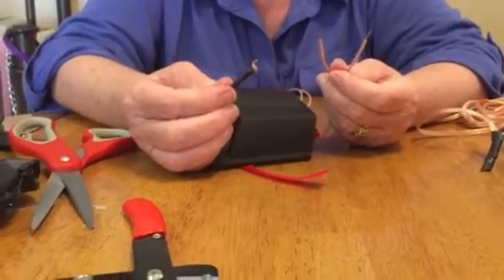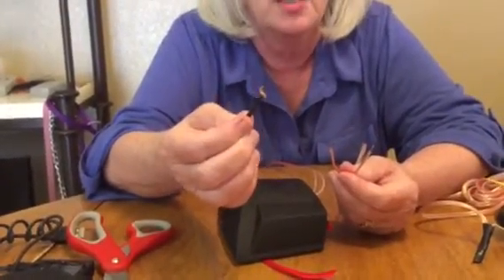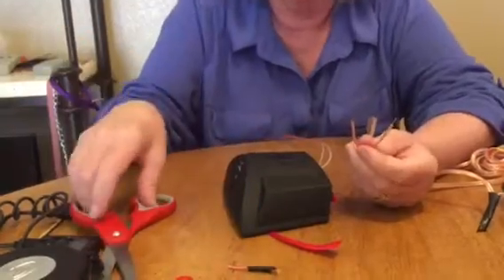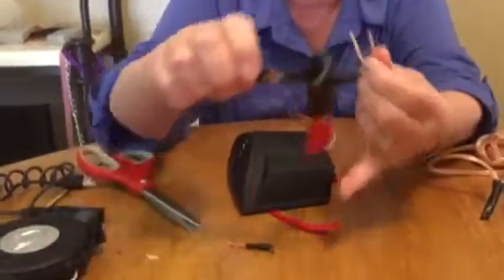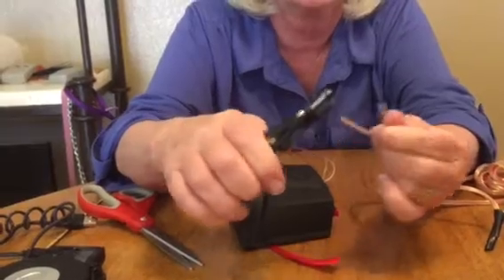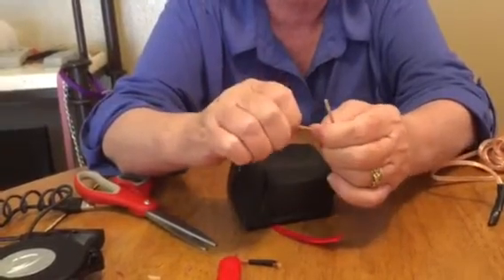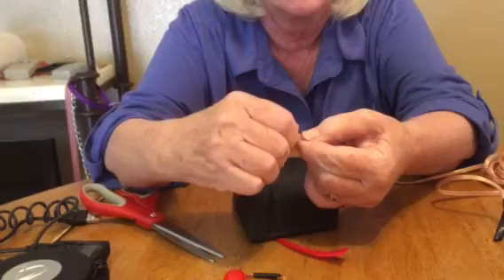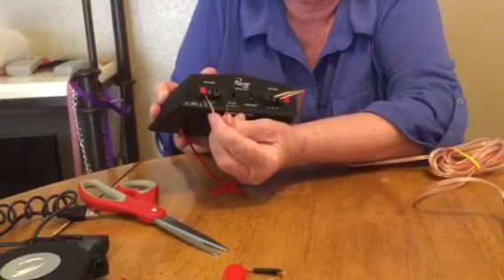VibraSonic wire repair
Alway check for fraying wires in the back of the amp